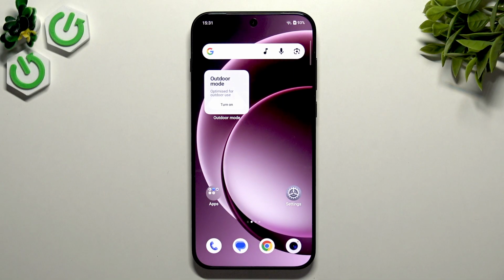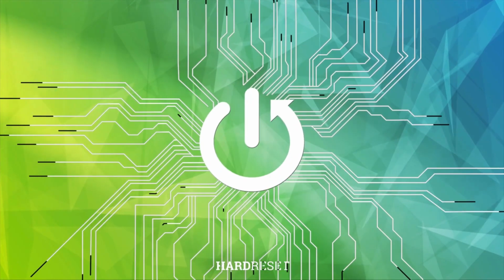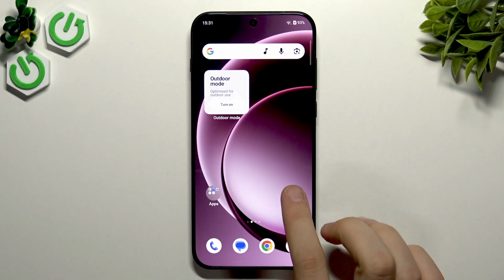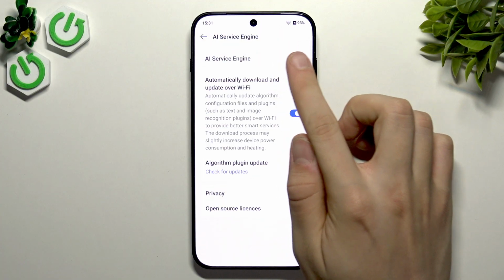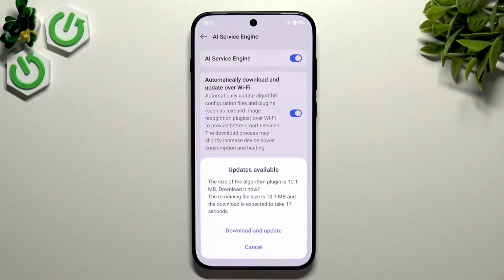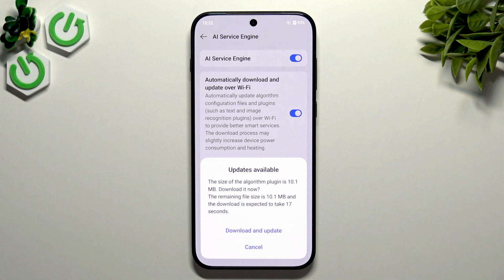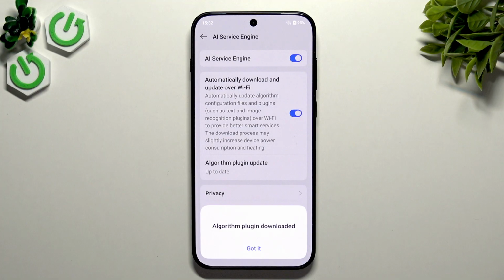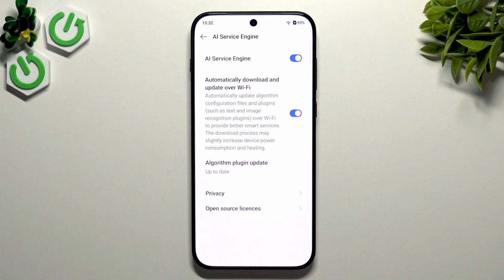OnePlus 15 – How to Update AI Algorithm Plugin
In this short video I show how to update the AI algorithm plugin on the OnePlus 15. You will learn where to find the AI settings, how to enable the AI Service Engine, how to check for algorithm updates and how to download and install the small plugin (about 10.1 MB). This quick process keeps your OnePlus 15 AI features up to date for best performance and faster responses.

How to update the AI algorithm plugin on OnePlus 15?
How to check for AI algorithm updates on OnePlus 15?
How to enable AI Service Engine on OnePlus 15?

0:00 Intro
0:11 Open Settings and go to AI
0:28 Enable AI Service Engine & check for updates
0:38 Download AI algorithm plugin (10.1 MB)
0:52 Complete update